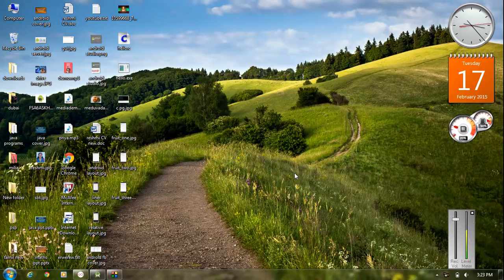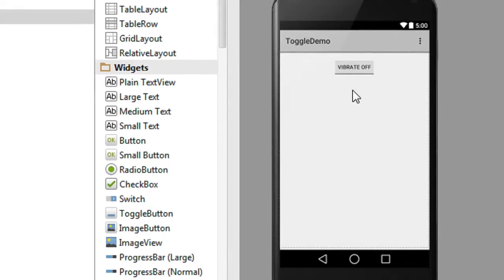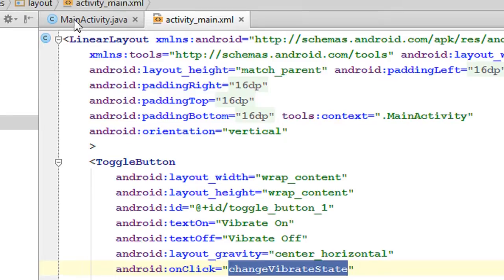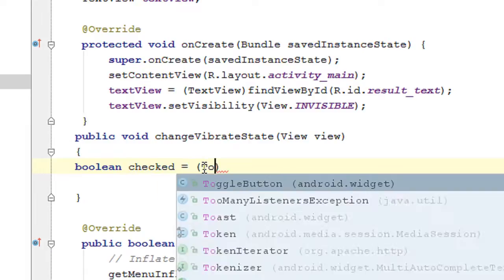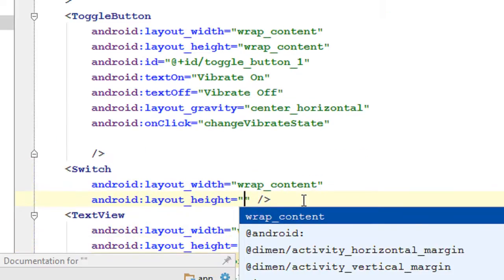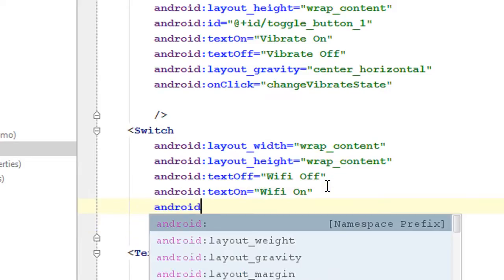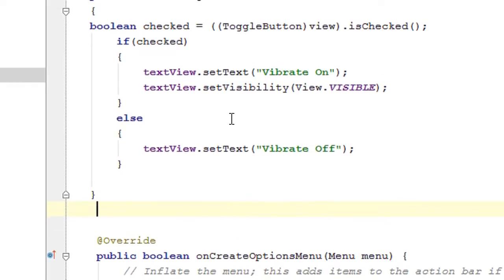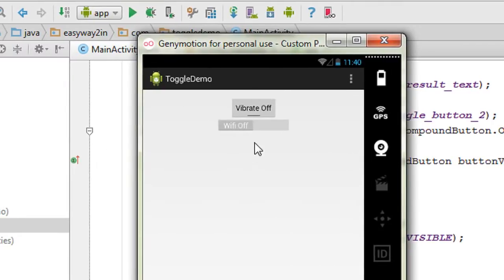Android Studio Tutorial 13 Working with Toggle Button